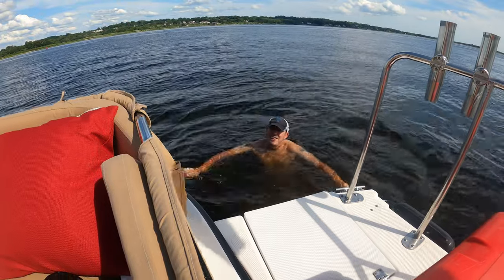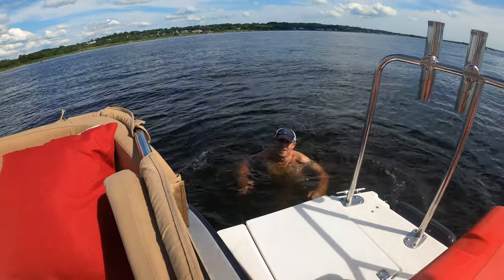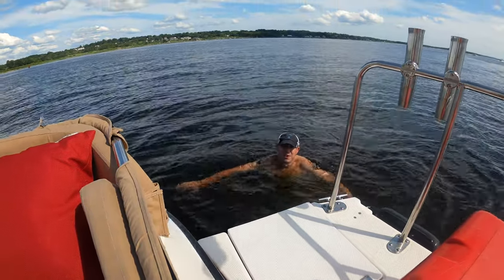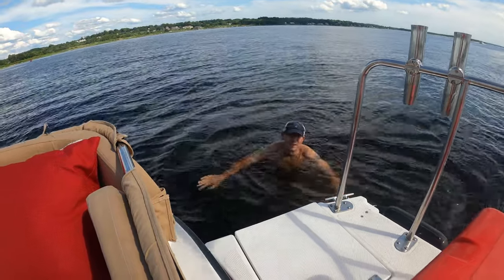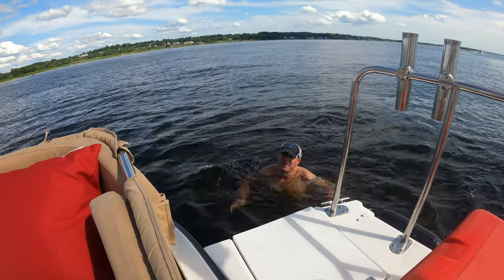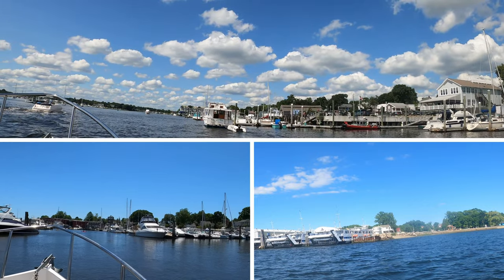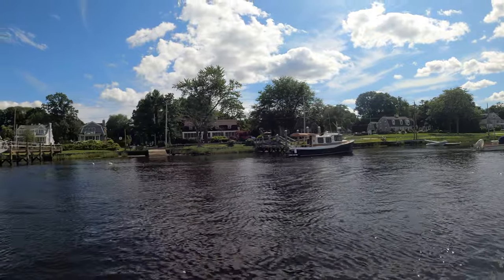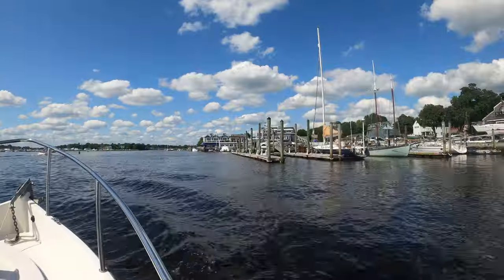Narragansett Bay on a Ranger Tug 21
Quick trip to Narragansett Bay out of Providence RI on my rangertug 21-ec. Follow along for more adventures at littleredtug.com